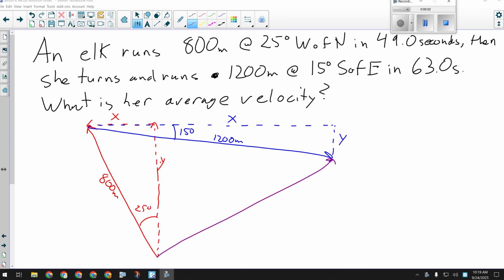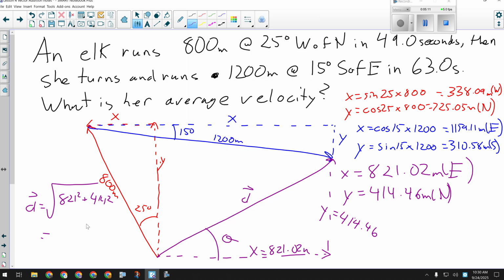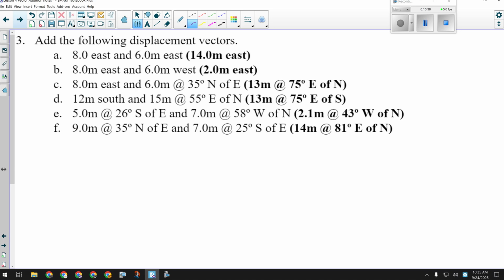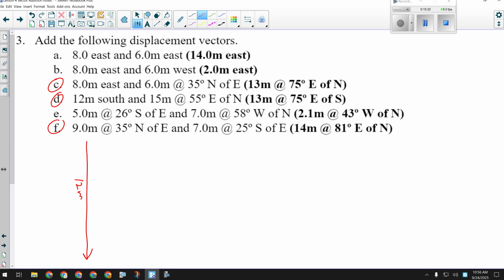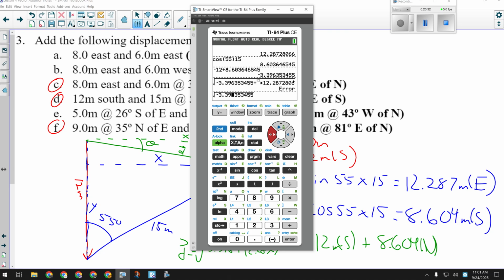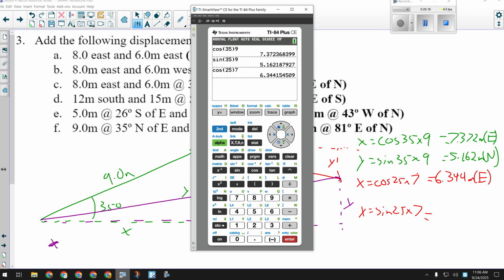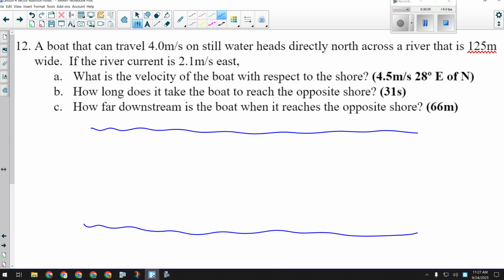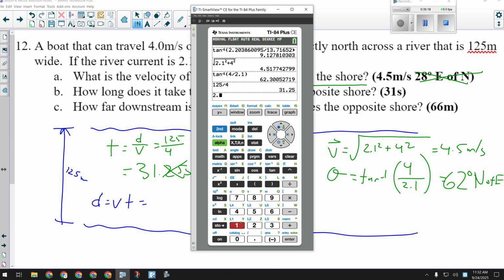Physics 20 Kinematics Lesson 4 Vectors and Boat Questions Part 2